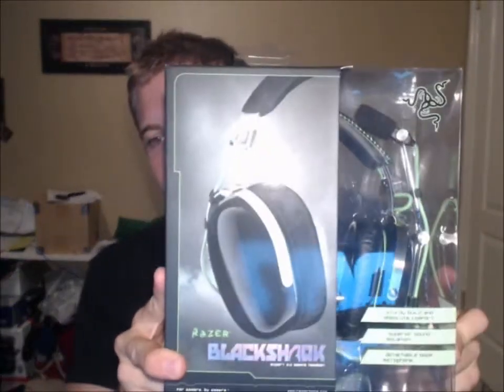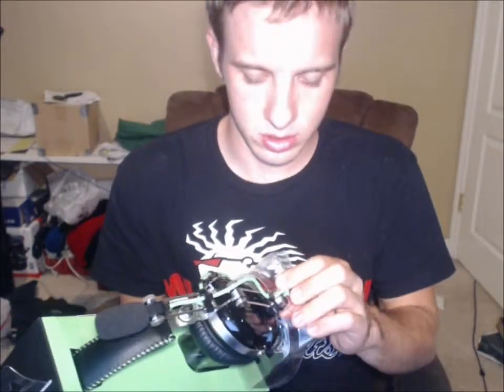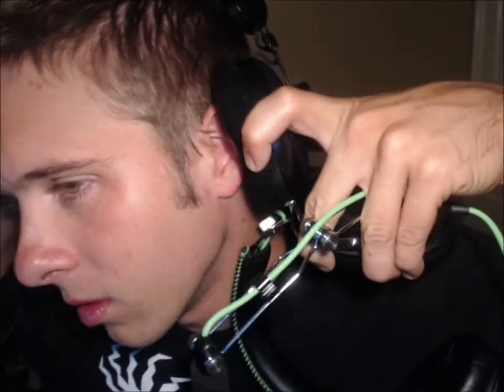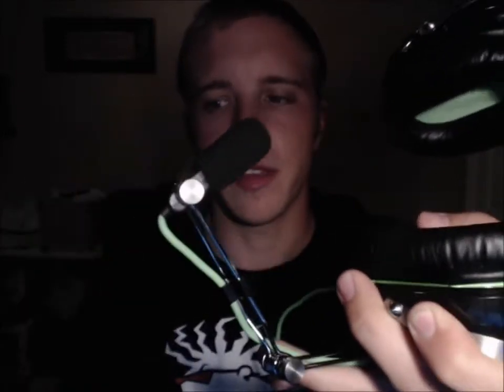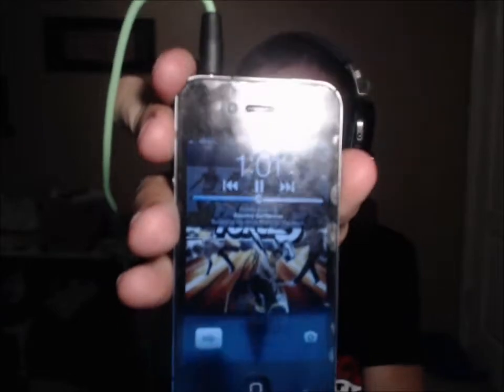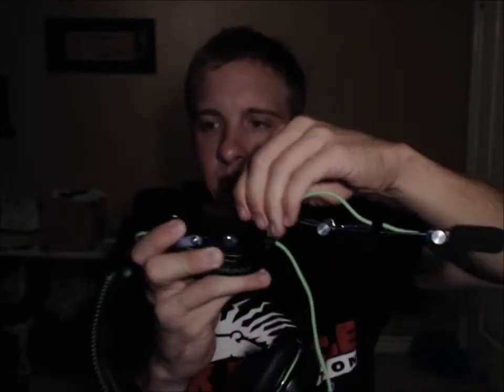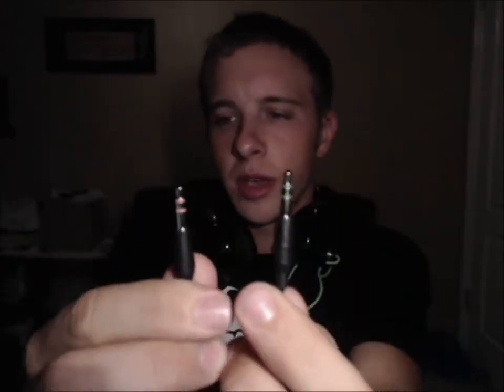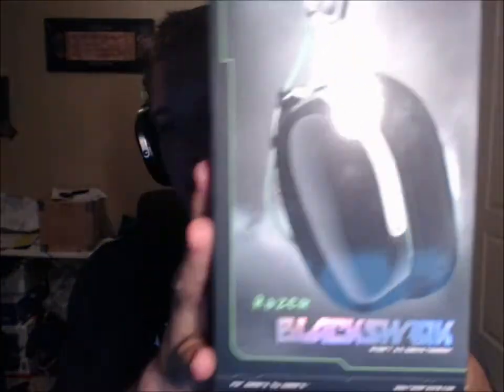BlackShark Unboxing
This is my unboxing of my new headset! The Razor BlackShark